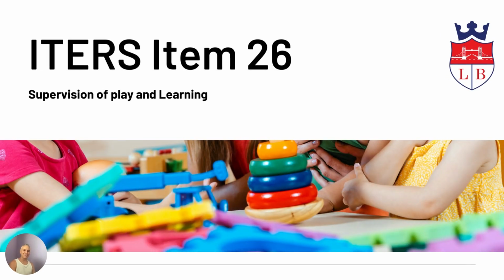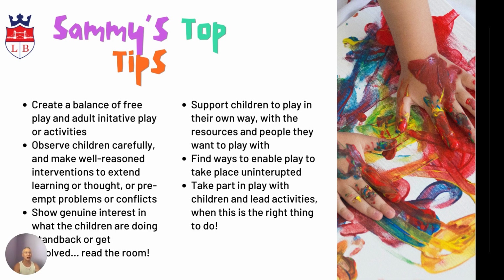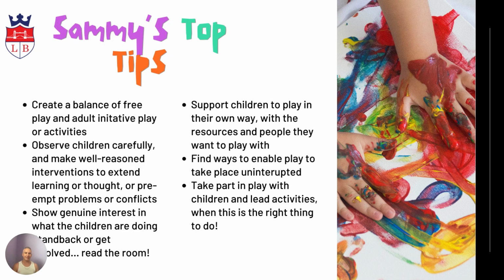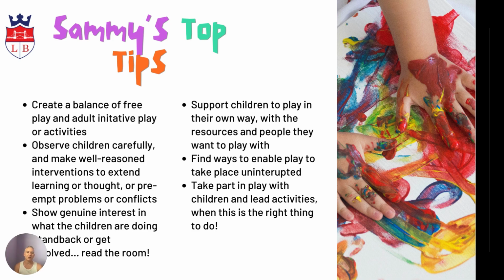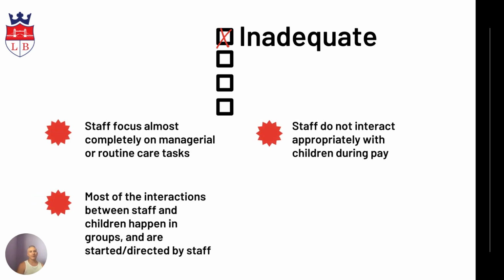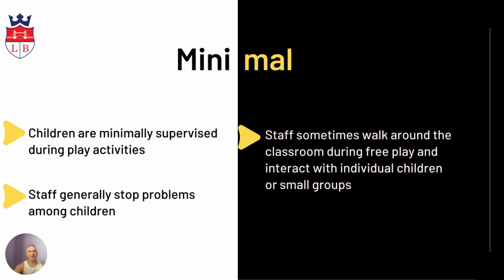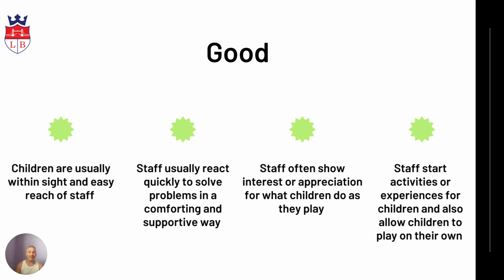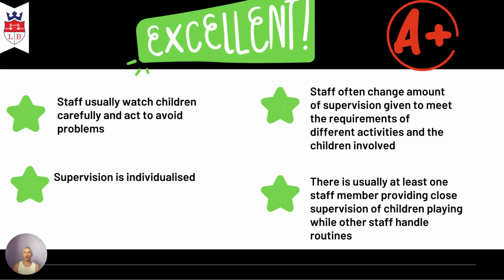ITERS Item 26 Supervision of Play and Learning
Here Sammy presents the ITERS Item 26 - Supervision of Play and Learning. He starts by giving his top tips for supporting supervision of children's play and learning, and then examines and explains each of the rating criteria for item 26